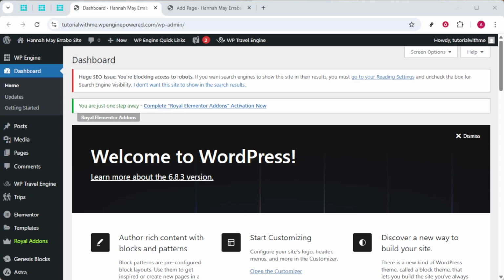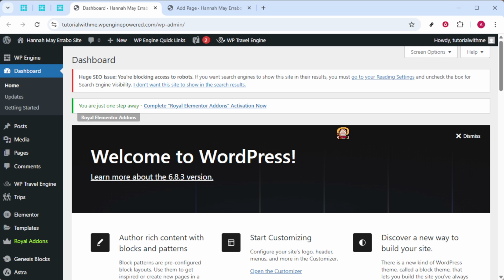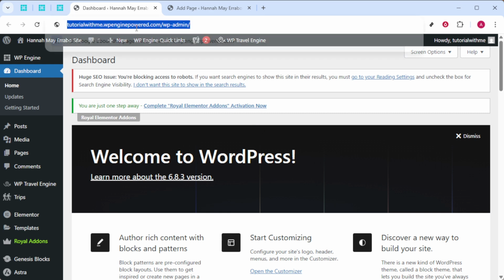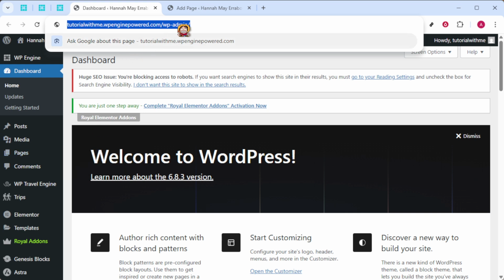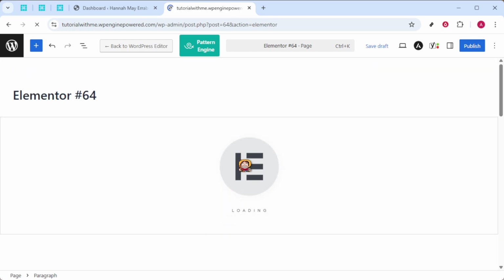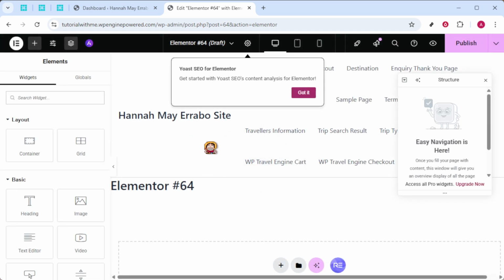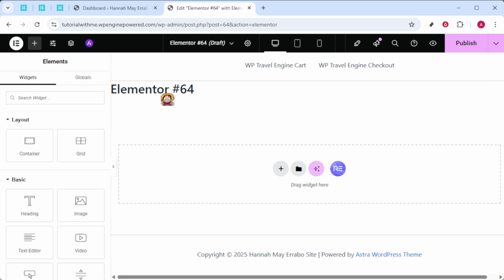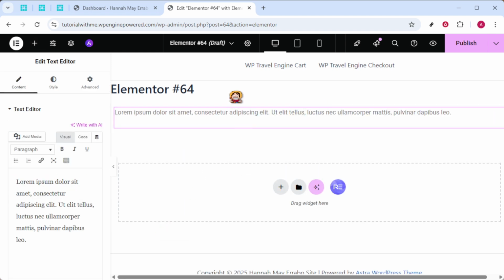How To Add Wp Travel Engine Trip To Another Page In Wordpress (2025)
In this step-by-step tutorial, you’ll learn how to **display a WP Travel Engine trip on any page** of your WordPress website. Perfect for travel agencies and tour operators who want flexible placement of their tours in 2025!

✅ What you’ll learn:
- How to use shortcodes to add trips to different pages
- How to embed trips using Elementor or other page builders
- How to customize trip display for better layout and design
- Tips to ensure trips are responsive and mobile-friendly
- How to manage multiple trips across various pages

⚙️ Works with all WP Travel Engine themes and WordPress page builders